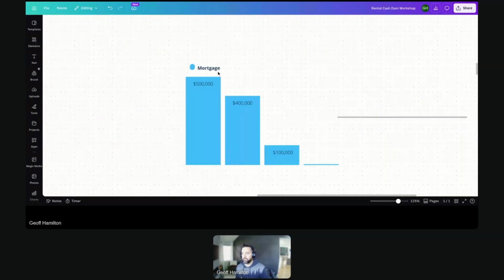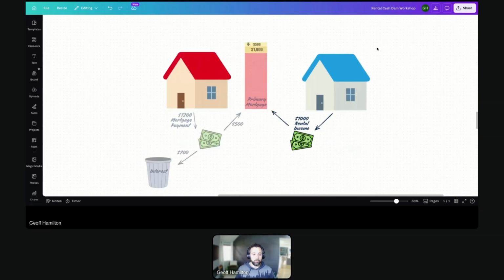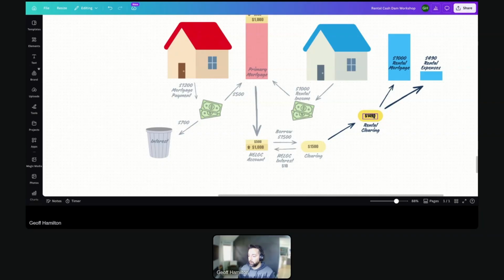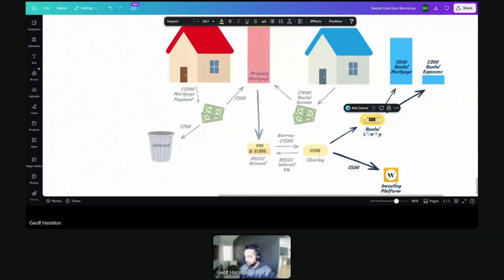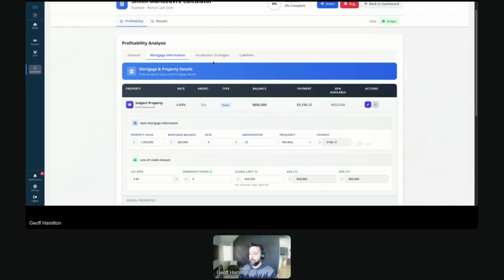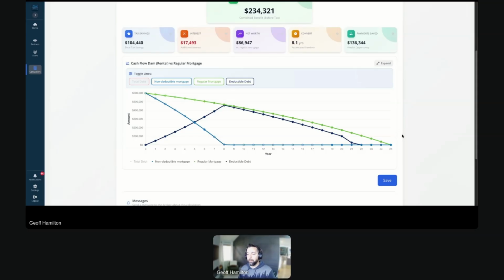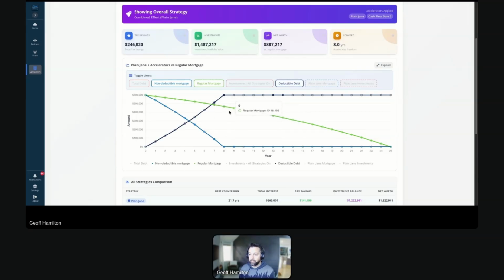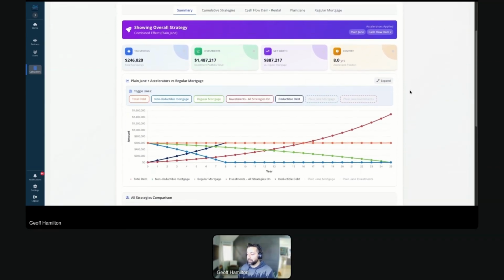Exactly how Rental Cash Damming works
If you want to pay less in taxes, build long-term wealth, and do it without any extra money out of your own pocket, join my FREE course.

Smith Manoeuvre is a legal, CRA compliant strategy that you can apply to mortgage to convert it into a tax deductible loan, and put your equity to work much more efficiently.

This video talks about the process of doing Rental Cash Damming on your primary mortgage. Keep in mind the every situation is different and the process in this video is different than what should be done in other cases.